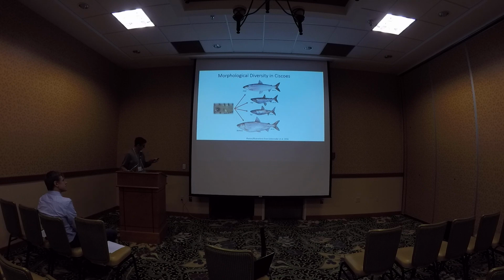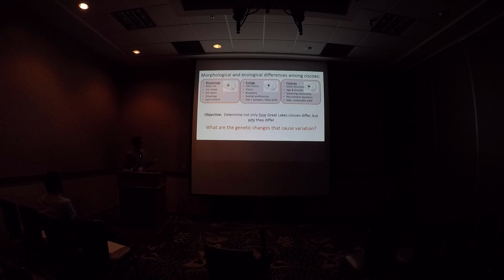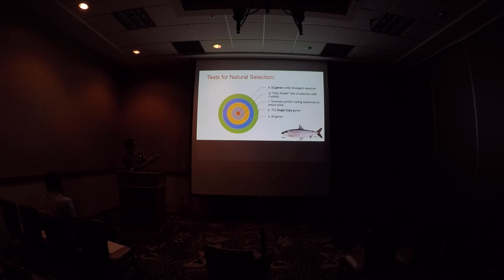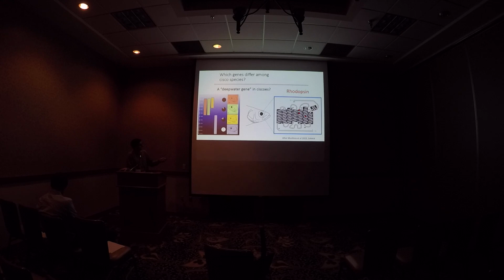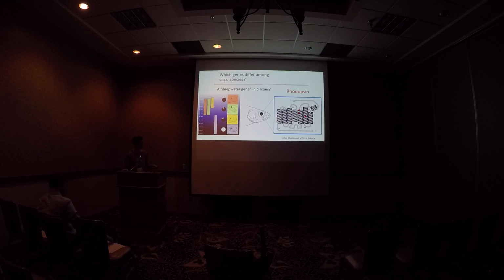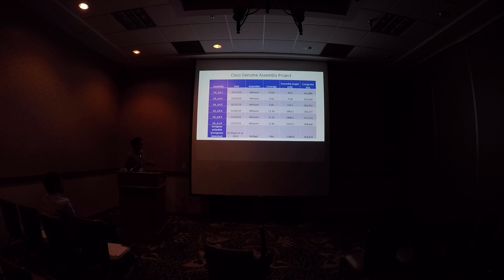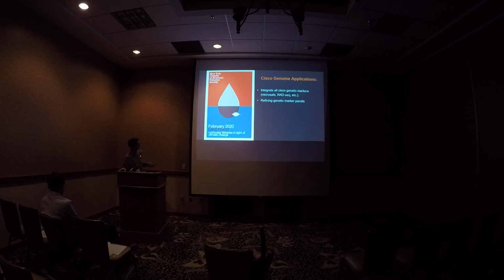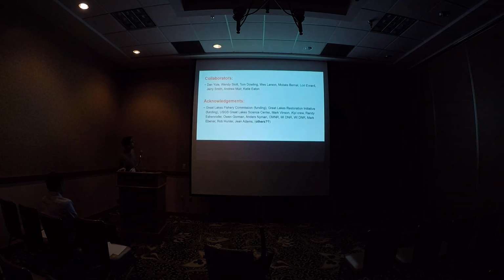The cisco genome...a new tool for managing coldwater fisheries in light of climate change.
Trevor J. Krabbenhoft and Nathan J. C. Backenstose. The cisco genome assembly (Coregonus artedi) provides a new tool for managing coldwater fisheries in light of climate
change. 6 Feb 2020. Lake Placid, NY.